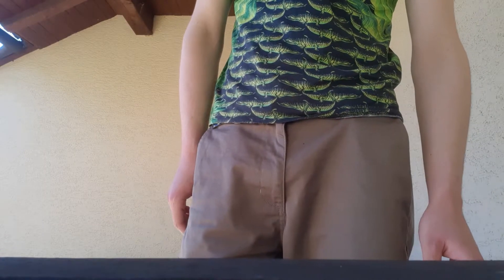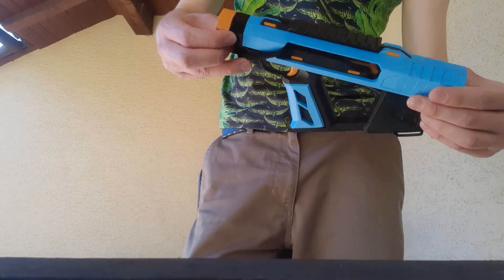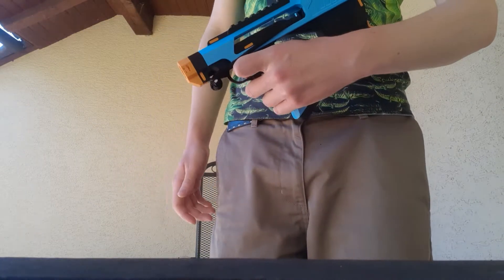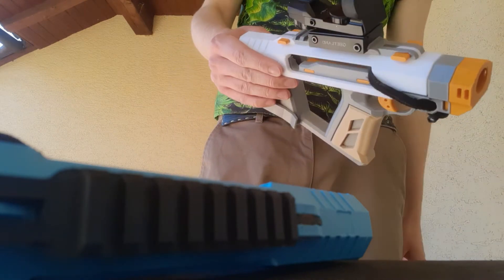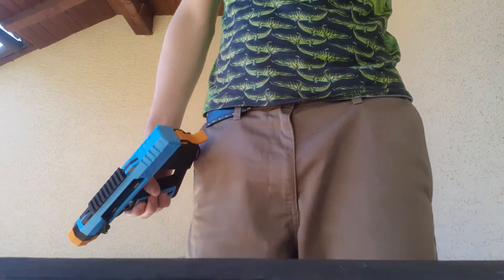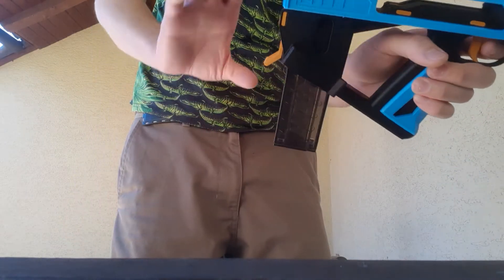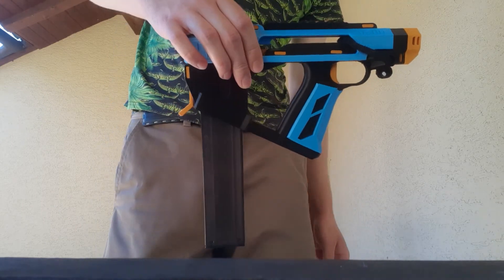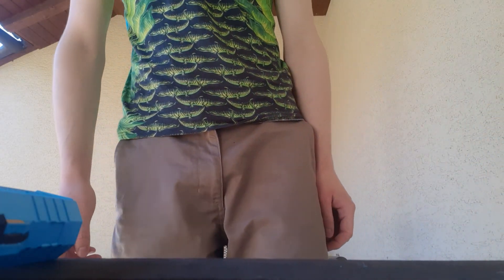Hush - a minimal hardware bullpup stringer | release video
Look under the free section

Ive finally gone and finished this thing...